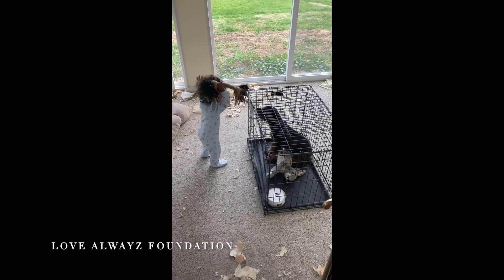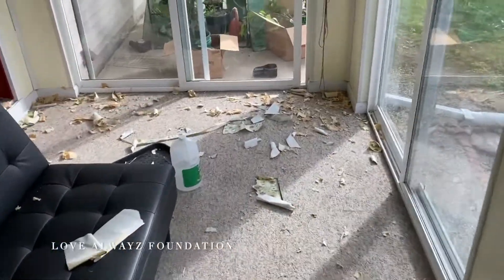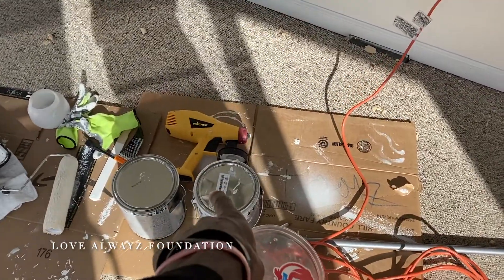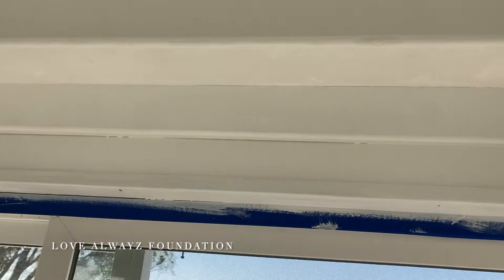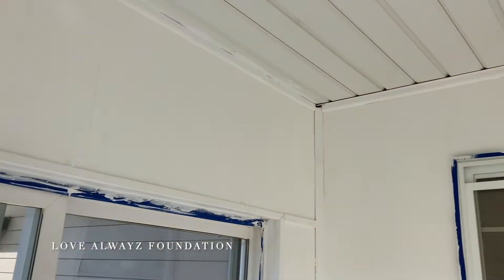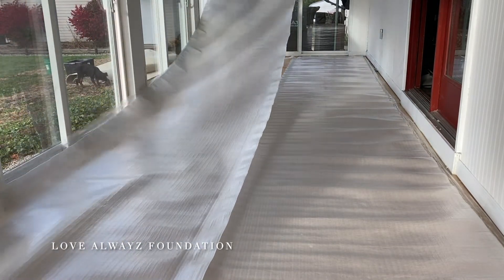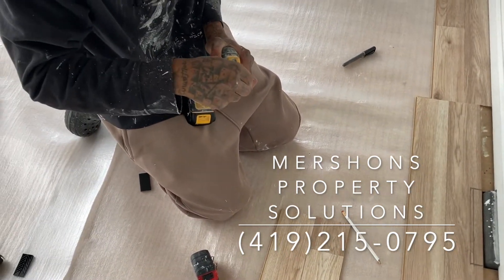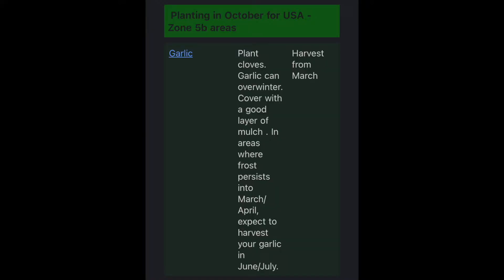We painted our sun room and placed laminate flooring (DIY & Utilizing Resources)